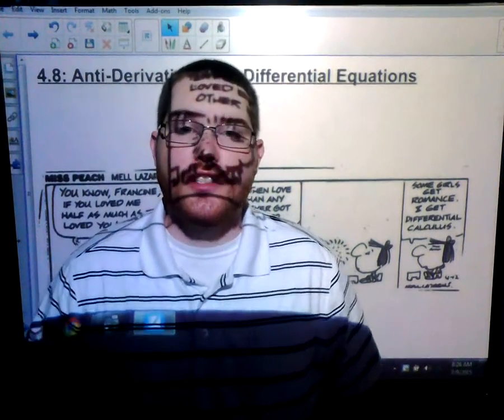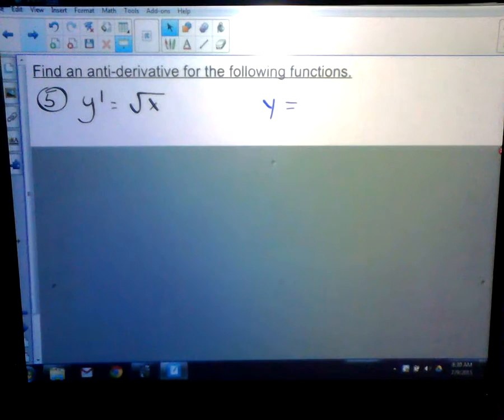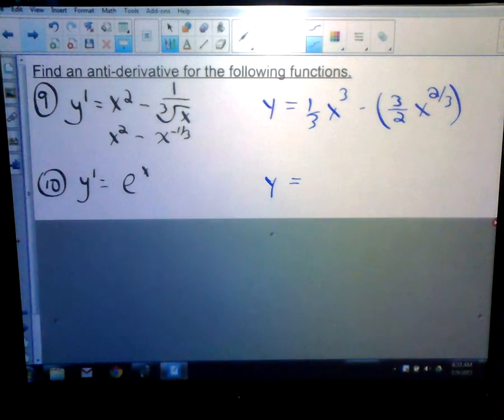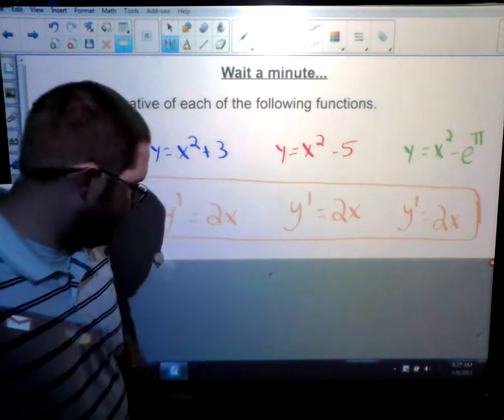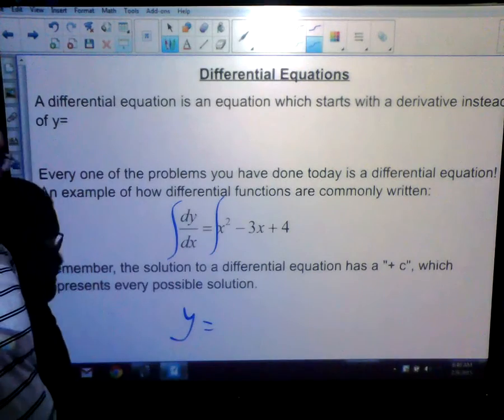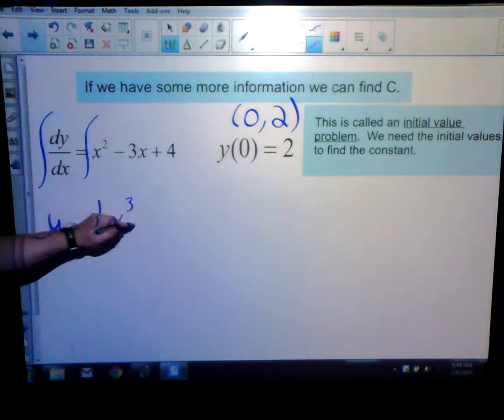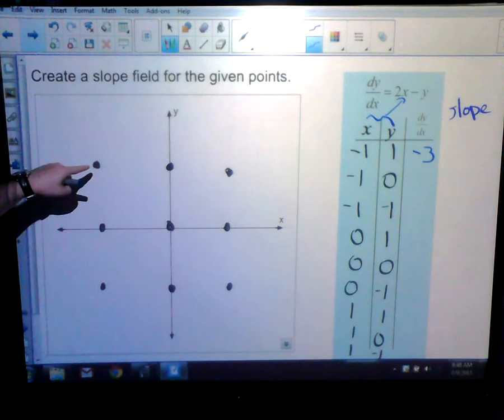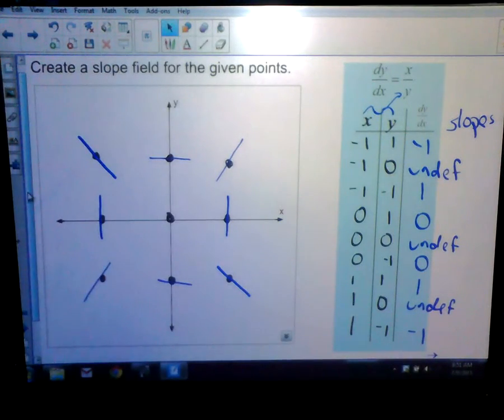Anti-Derivatives, Differential Equations